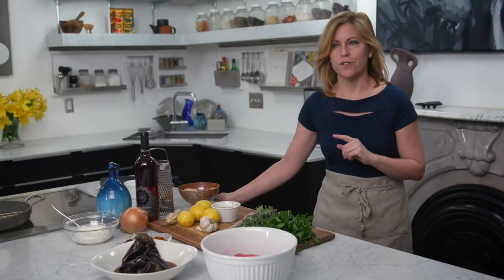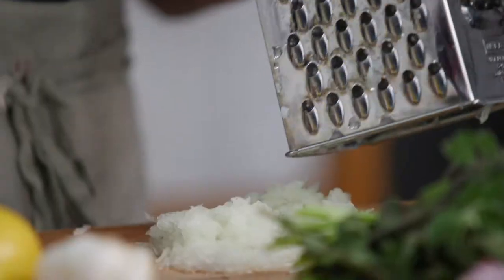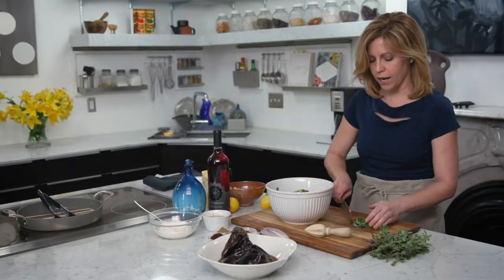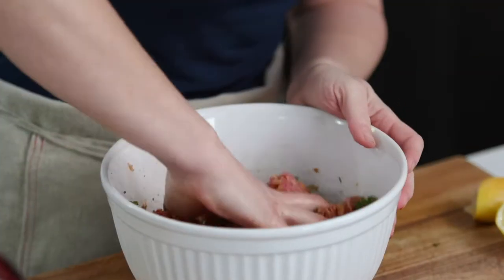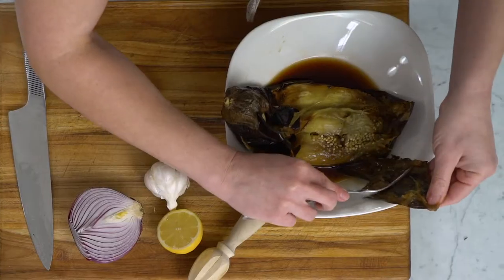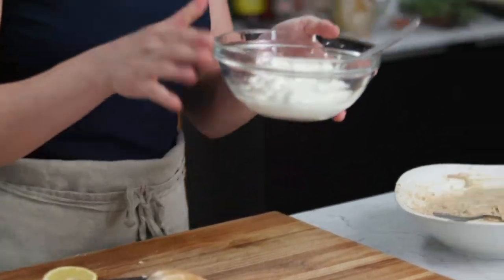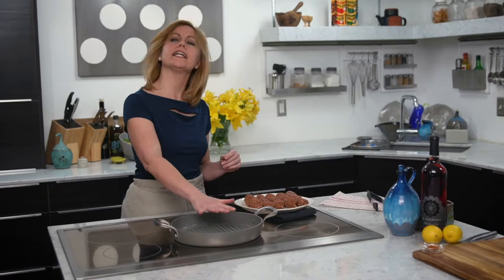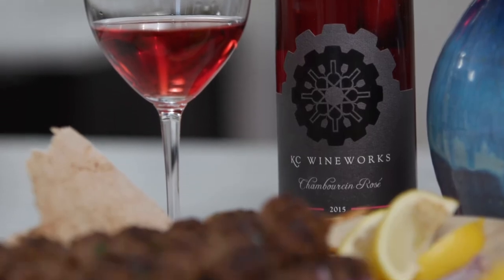Feast TV: Cooking Demo - Wood Fired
Get in the kitchen with Feast TV host Cat Neville as she prepares Turkish-style kofte with baba ganoush and yogurt sauce.